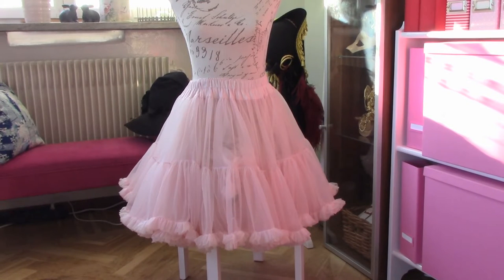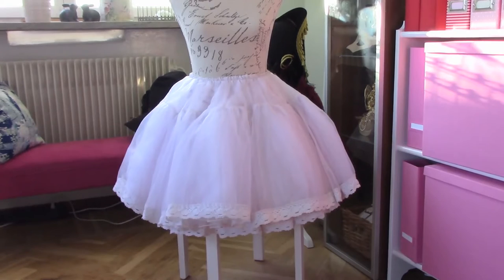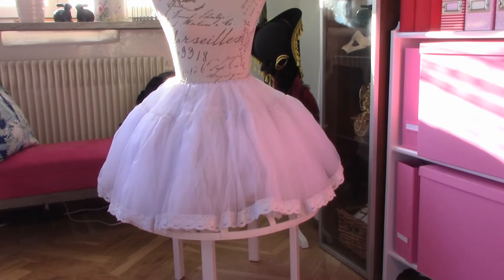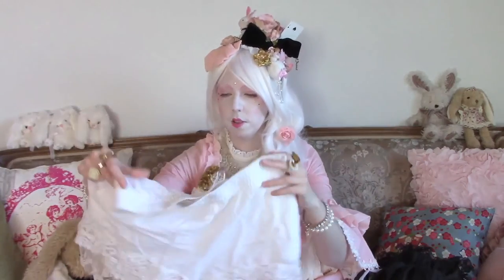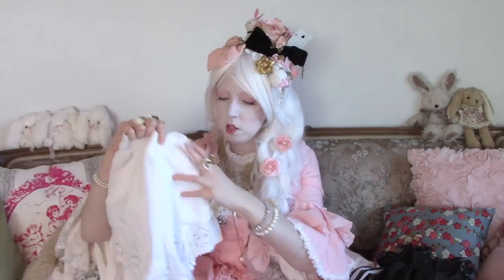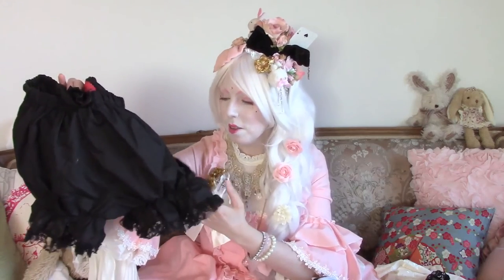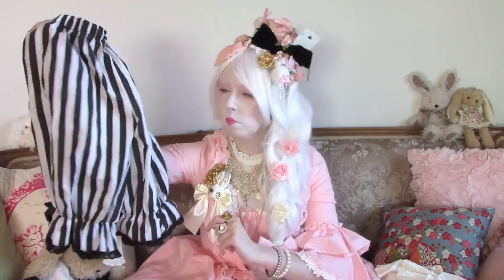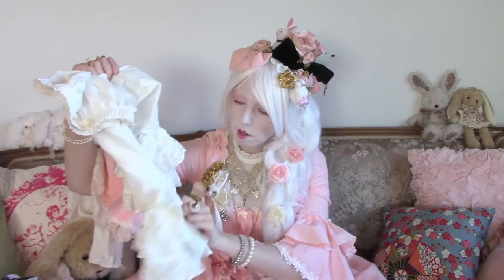Petticoat and Bloomers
How do I get my dresses to be so puffy? Why you should use bloomers. Every lolita struggle to find the perfect petticoat. A bad petticoat can ruin a coord.